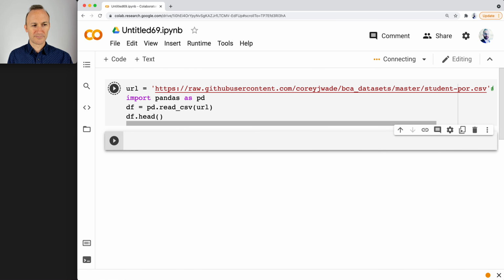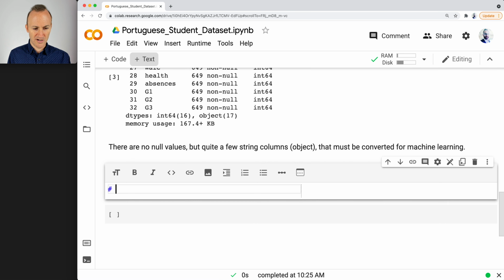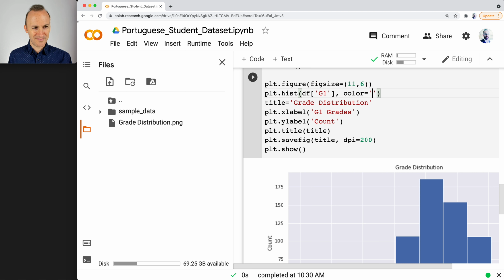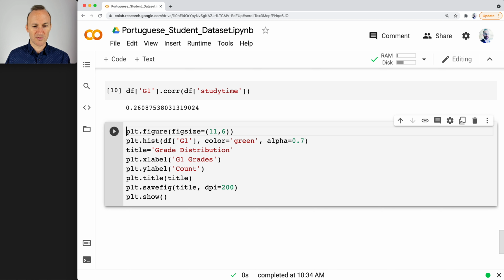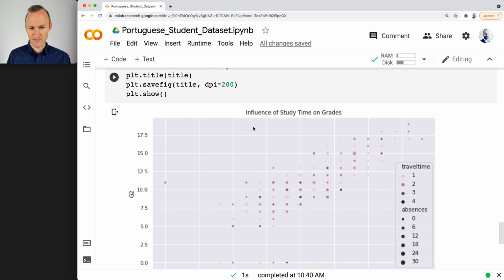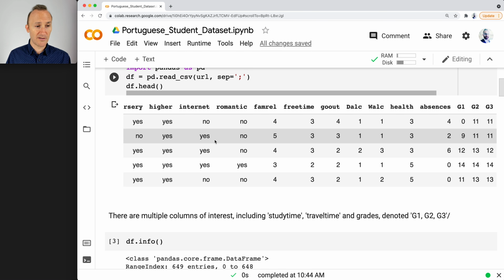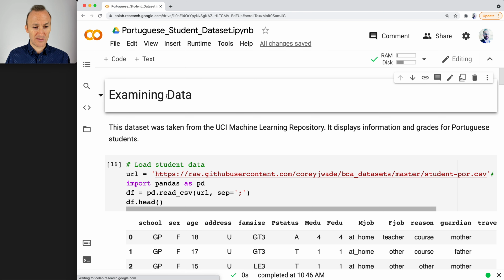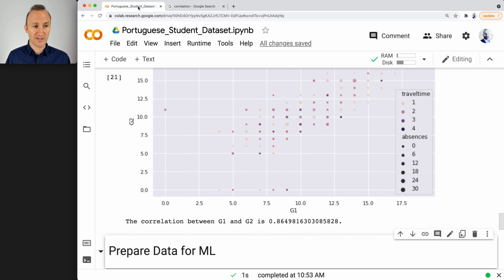18.0_data_analytics_projects